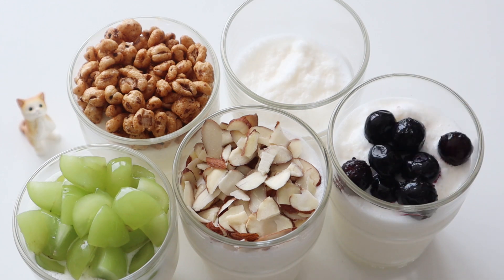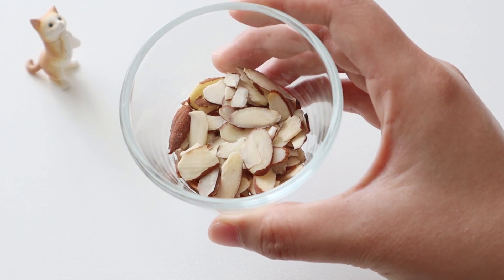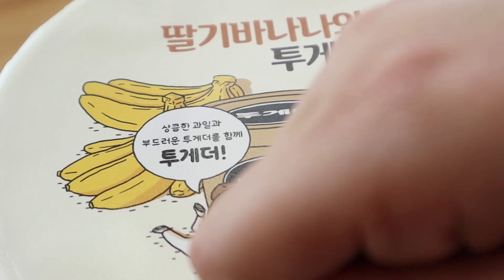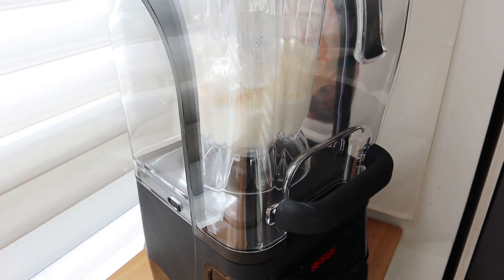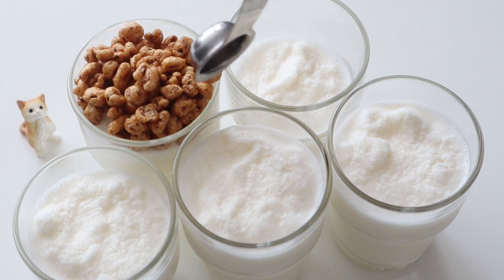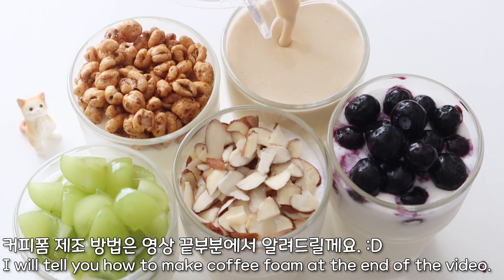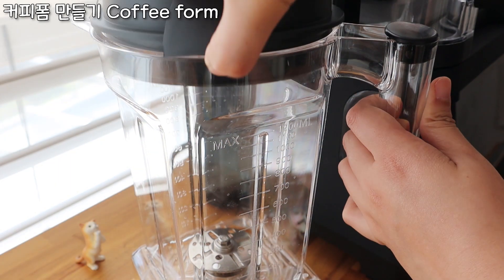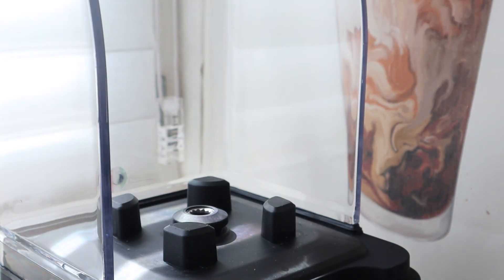골라골라~ 골라먹는 다섯가지 밀크쉐이크 만들기 l 부드러운 커피폼 만드는 법! l 홈카페 레시피 How to Make 5 Delicious Milkshakes.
“파트너스 활동을 통해 일정액의 수수료를 제공받을 수 있습니다."

안녕하세요!
오늘은 루마 스톰 블렌더로 큐티뽀짝한 밀크쉐이크를 만들었어요.💛

밀크쉐이크는 그 자체만으로도 훌륭한 베이스? 같은 역할을 해서
어떤 재료를 첨가해줘도 넘나 맛있는 음료예요.
보통은 밀크쉐이크에 이것저것 같이 갈아서 마시지만
이번엔 특별하게! 토핑처럼 위에 얹어줬어요!

대용량도 시원시원하게 갈리는 루마 메가 블렌더와 함께
귀욤귀욤한 밀크쉐이크 같이 만들어봐요!💛

*재료

🍦밀크쉐이크
-바닐라 아이스크림 400g
- 우유 300ml
- 얼음 200g

☕커피폼
- 정수물 50ml
- 에스프레소 1Shot (30ml)
- 얼음 100g

🍒토핑!!
- 샤인머스켓
- 조리퐁
- 아몬드
- 꿀
- 냉동 블루베리

⏱TIME TEBLE

0:00 인트로
0:28 토핑 준비하기
1:16 밀크쉐이크 만들기
2:08 밀크쉐이크 부어주기
2:22 토핑 얹어주기
3:15 완성!
3:27 커피폼 제조법!
4:26 아웃트로

* 루마코리아 로부터 제품을 지급받았습니다. *